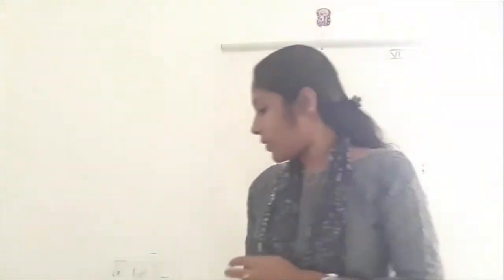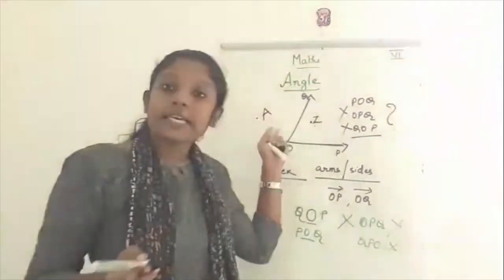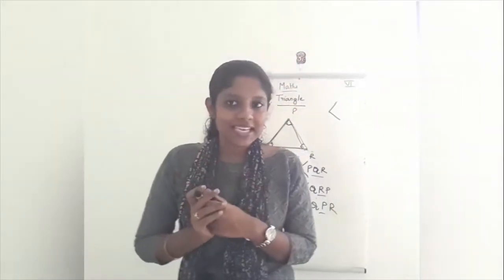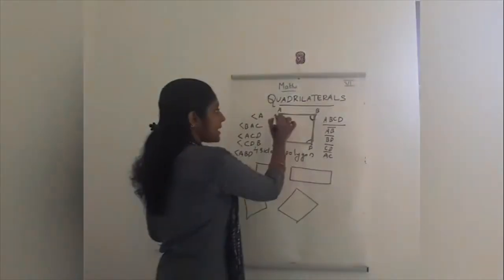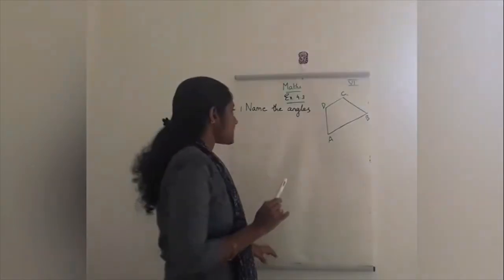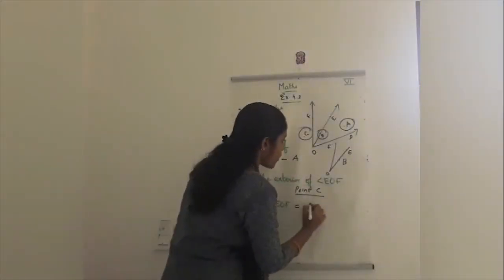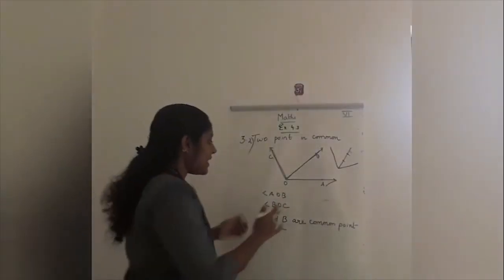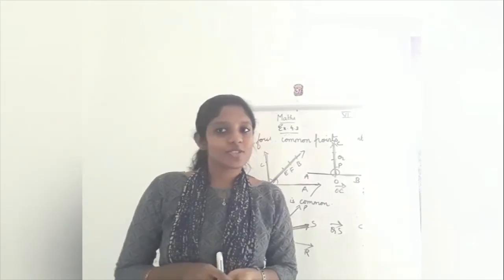CLASS 6 | MATHS